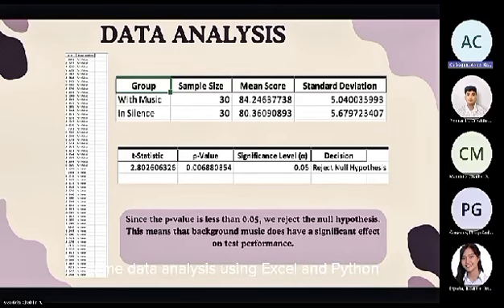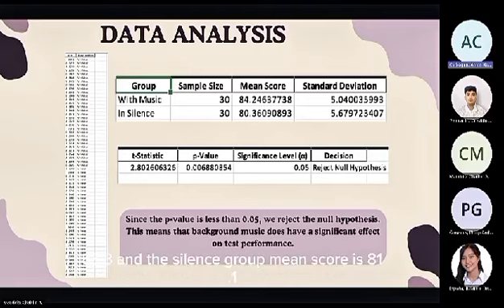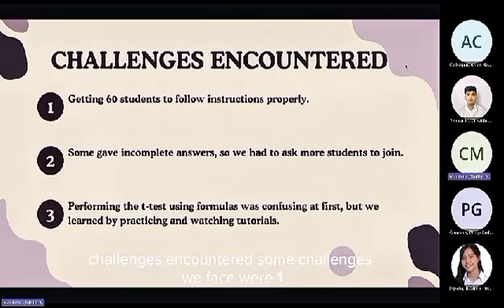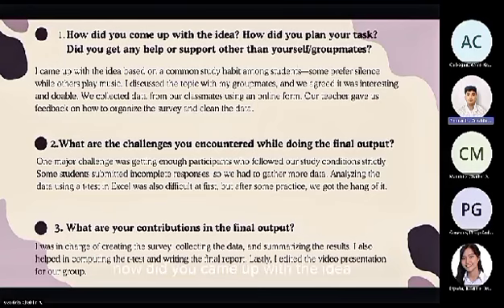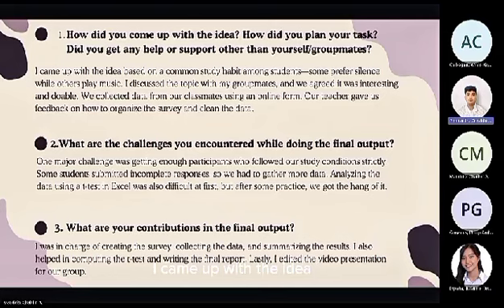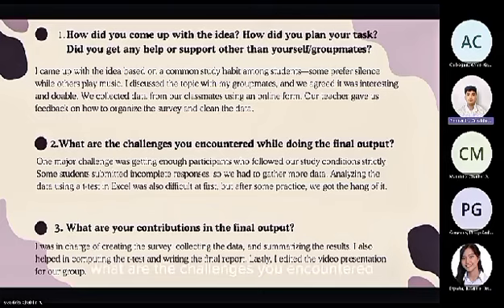Final Output Group 6